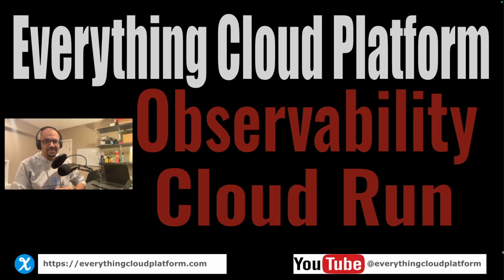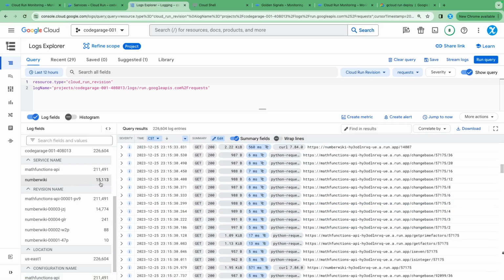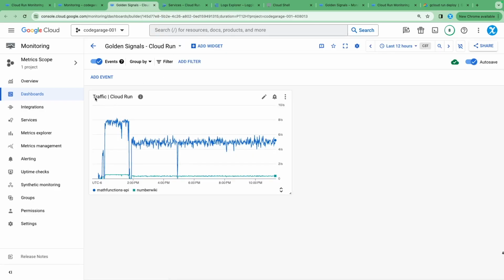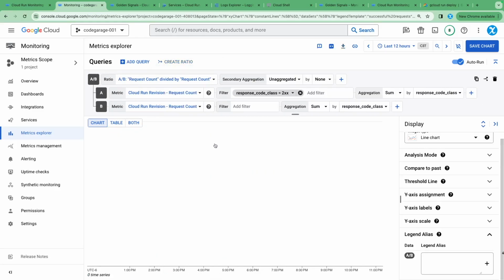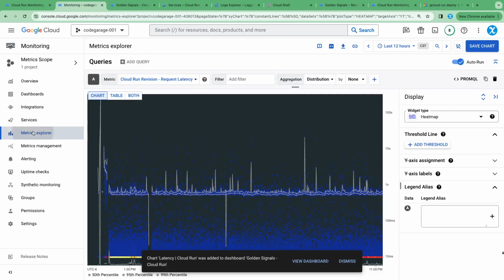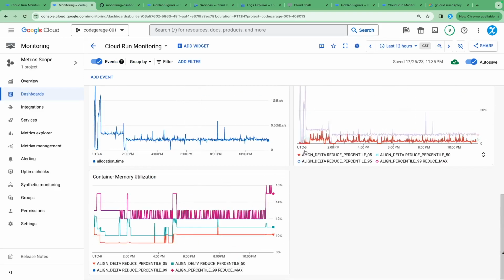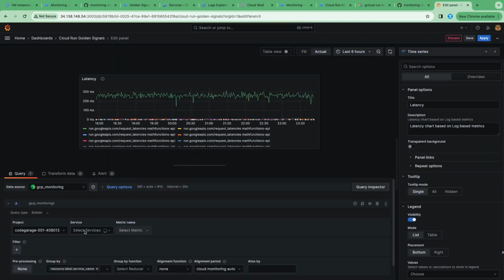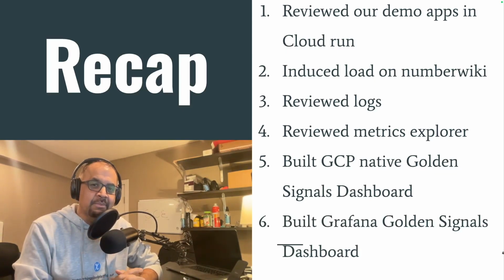Observability | Cloud Run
Cloud Run is a fully managed serverless platform that enables you to develop and deploy highly scalable containerized applications.

Key features of Cloud Run are:
1. Web Serving - Every cloud run service is provided with an HTTPS endpoint on a unique subdomain of the run app domain.
2. Autoscaling - Cloud run handles all incoming requests, adding more containers to distribute the load.
3. Traffic management - Every deployment creates a new immutable revision. You can route incoming to the latest revision, rollback traffic to a previous revision, or split traffic to multiple revisions at the same time to perform a gradual rollout aka canary release.
4. Integrations with other GCP services like Cloud SQL, Memorysore, AlloyDB, Firestore, Cloud Spanner, Cloud Storage etc.

In this session, we are going to build Observability for containerized apps running in Cloud Run.

We will deploy a couple of containerized microservices on Cloud Run. We'll then induce load on the services, and use the GCP logging and Metrics Explorer to build the Golden Signals dashboards - both GCP native, and using Grafana. You will learn how to go about using Metrics Explorer to plot traffic and latency charts, and calculate derived metrics availability chart.

[0:00] Introduction and Session Overview
[0:50] Agenda
[1:29] Review demo apps and induce load on numberwiki
[2:39] Review logs
[4:00] Plot Traffic Chart in Metrics Explorer
[6:11] Plot Availability Chart in Metrics Explorer
[10:33] Plot Latency Chart in Metrics Explorer
[11:16] Plot Saturation Chart in Metrics Explorer
[12:48] GCP Native out-of-the-box Dashboards
[15:06] Export GCP Native Dashboards as JSONs
[16:03] Grafana Golden Signals Dashboard
[17:08] Export/Import Grafana Dashboard JSONs
[18:49] Recap